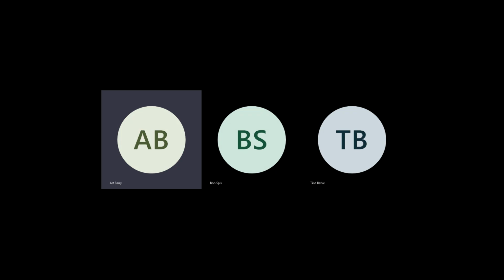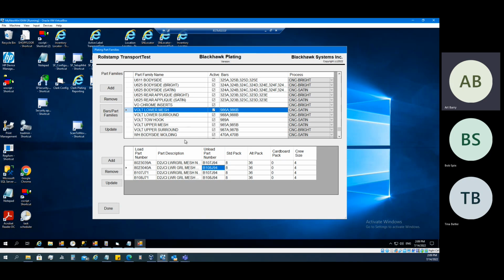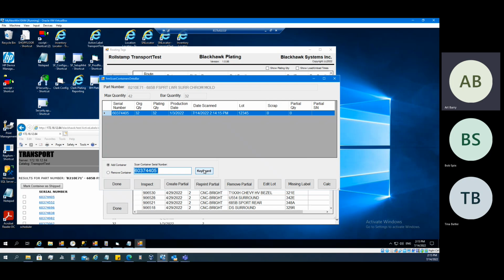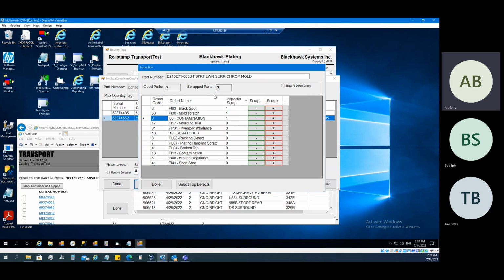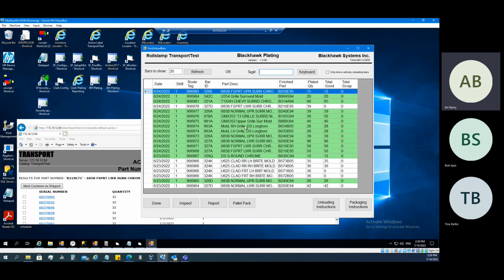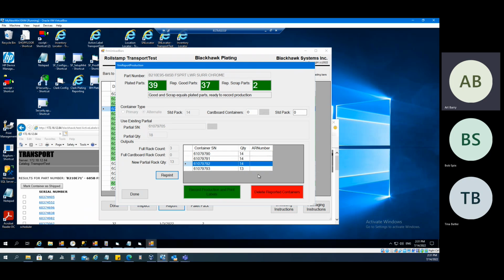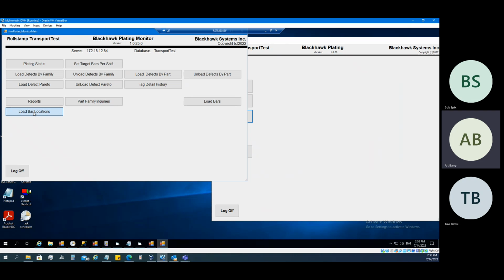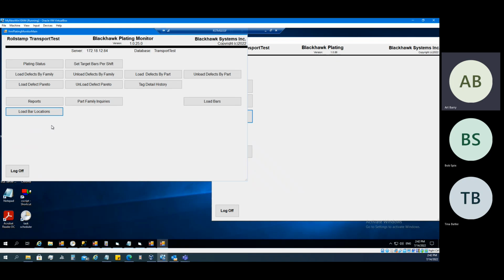Plating Demo 20220714 140413 Meeting Recording